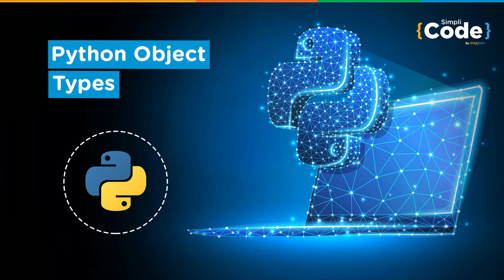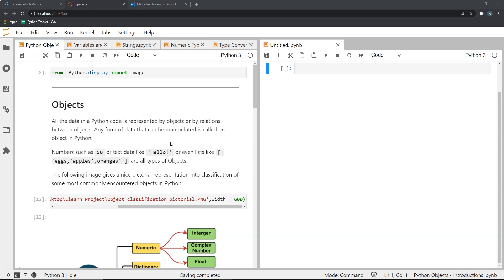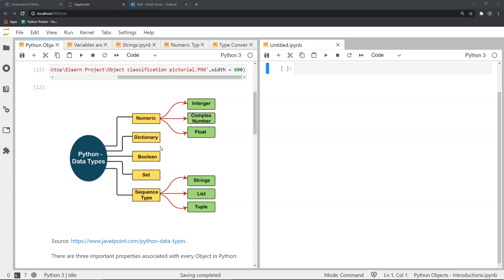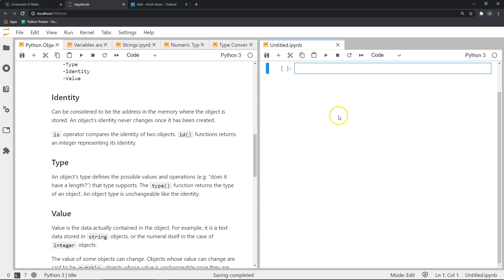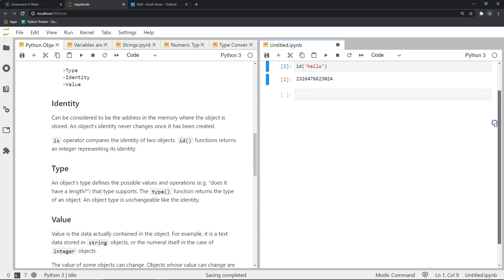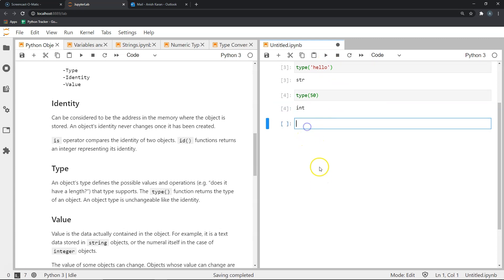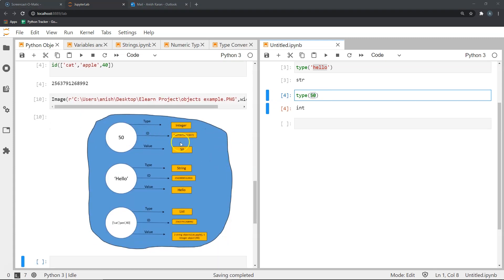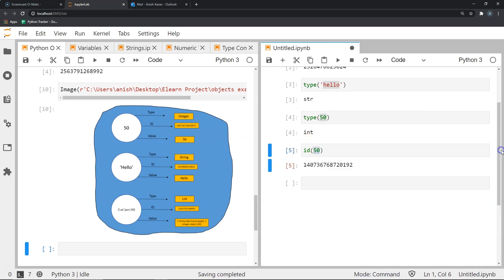Python Tutorial For Beginners | Python Data Types | Object Type In Python Programming | SimpliCode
This video on Python Data Types will focus on the Object type in Python. It is important to know the diferent data types in python and how to convert one data type to another.

1. Internalize the concepts & constructs of Python
2. Learn to create your own Python programs
3. Master Python Django & advanced web development in Python
4. Master PyGame & game development in Python
5. Create a flappy bird game clone

The Python training course is recommended for:
1. Any aspiring programmer can take up this bundle to master Python
2. Any aspiring web developer or game developer can take up this bundle to meet their training needs